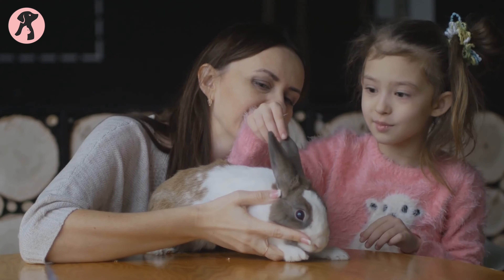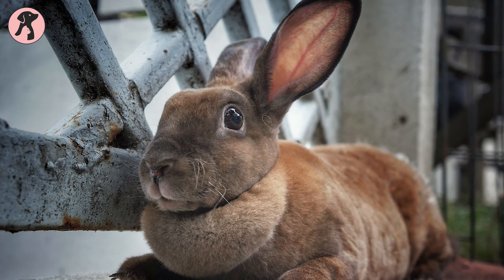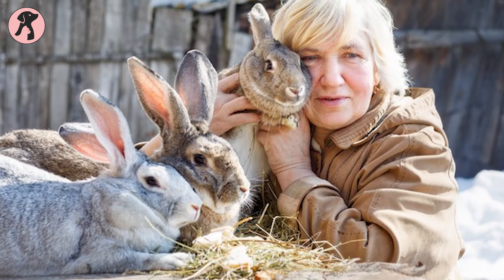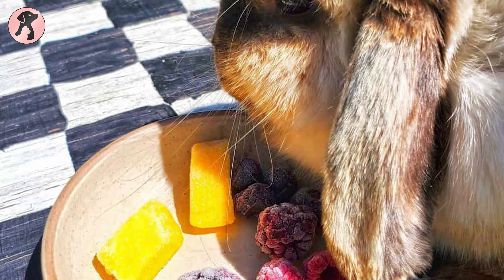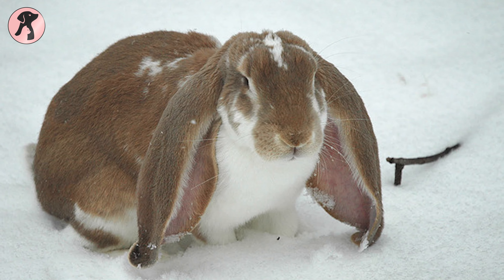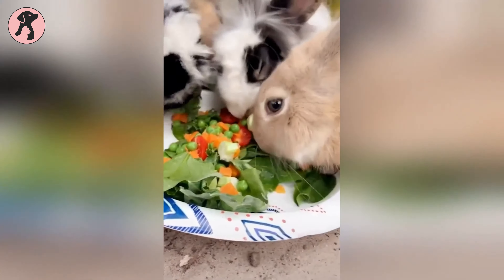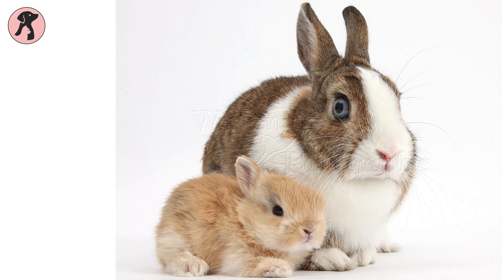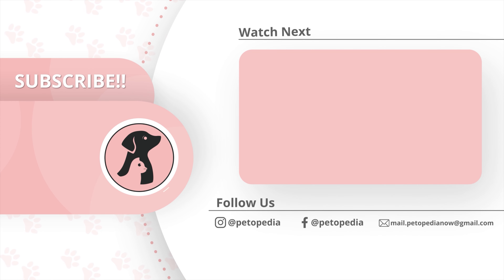Best Rabbit Breeds for Beginners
Looking for the best rabbit breeds for beginners? Check out our exclusive list of 5 best rabbits for beginners and opt for buying one.

0:00​ - Introduction

00:46​ 1. Mini Rex

02:17​ 2. Holland Lop

03:33​ 3. English Lop

04:40​ 4. Lionhead Rabbit

06:12​ 5. The Netherland Rabbit